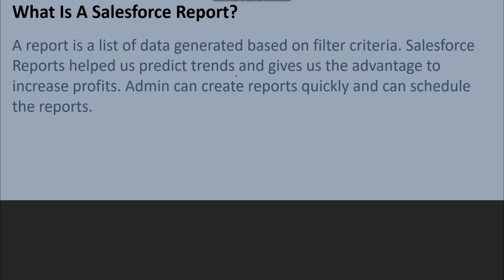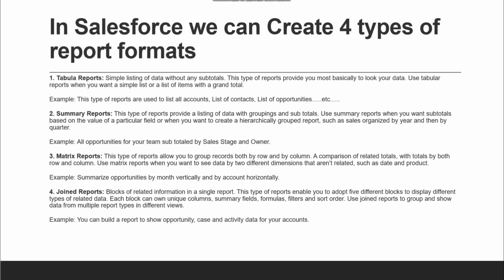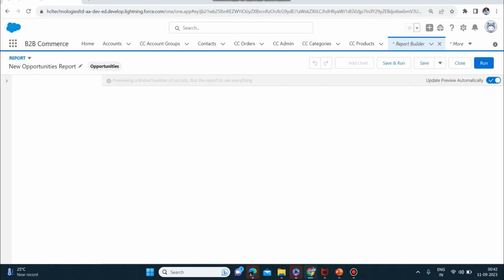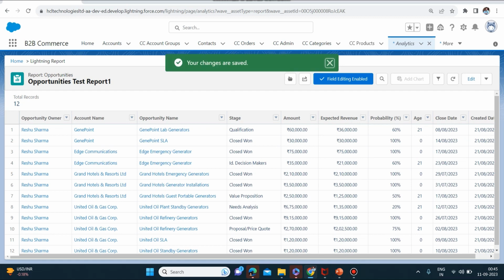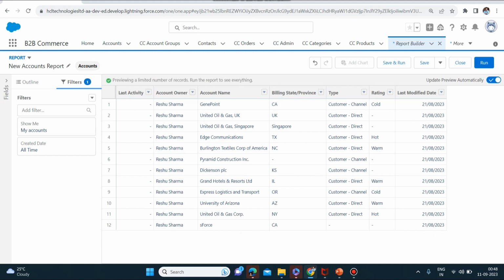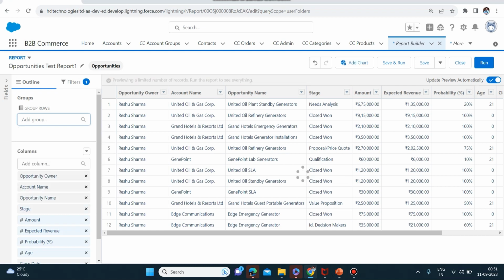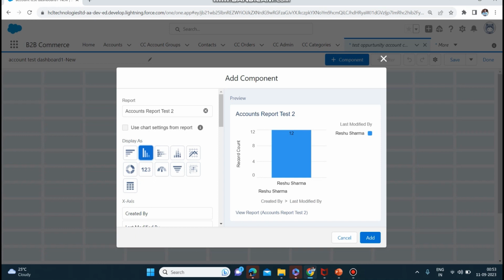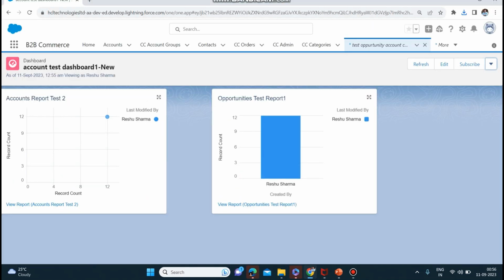Reports and Dashboard in Salesforce | Types of Reports| Create Reports with the Report Builder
This "𝐑𝐞𝐩𝐨𝐫𝐭𝐬 𝐚𝐧𝐝 𝐃𝐚𝐬𝐡𝐛𝐨𝐚𝐫𝐝𝐬 𝐢𝐧 𝐒𝐚𝐥𝐞𝐬𝐟𝐨𝐫𝐜𝐞 " video  will help you understand what are Reports and Dashboards in Salesforce. It will also demonstrate how to create reports and dashboards in Salesforce. Following is the outline of Reports and Dashboards in Salesforce:

 Reports in Salesforce
Types of Reports in Salesforce
Dashboards in Salesforce
Reports & Dashboards in Salesforce